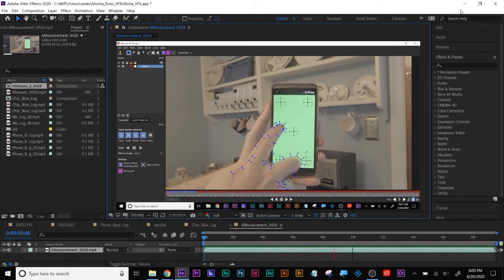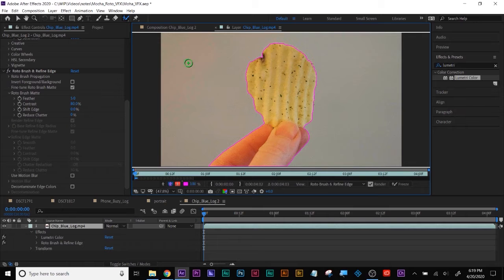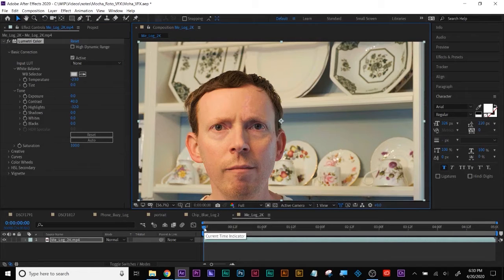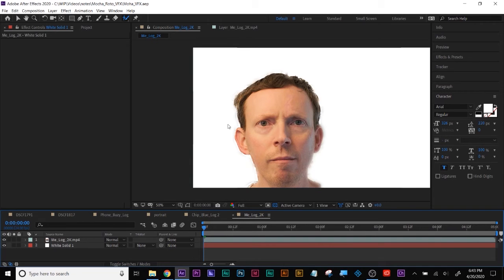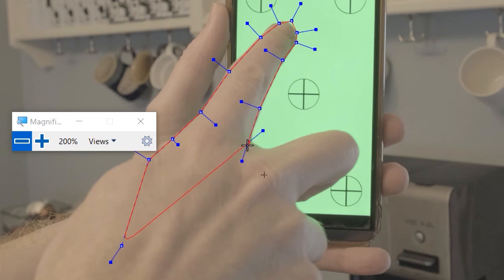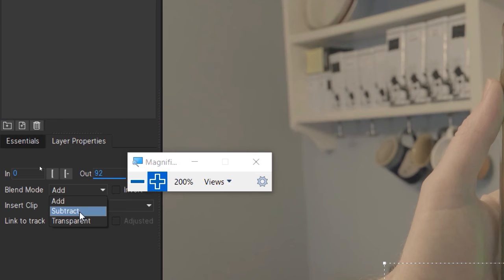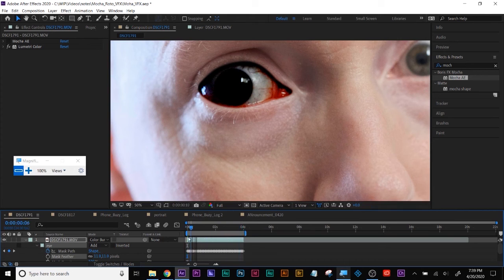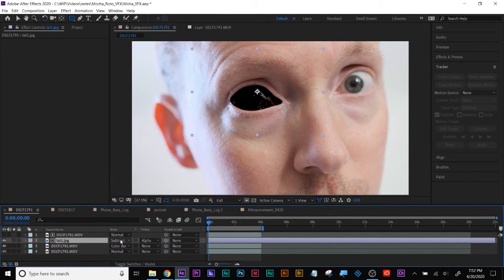Motion Design and Adobe After Effects virtual lecture 04202020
In tonight's lecture and lab time we covered:
01. Applying a LUT and basic color correction
02. Using the Roto Brush
03. Using the refine edges brush
04. Adjusting your roto settings after freezing your brush strokes
05. Learning how to use Mocha for Roto Scoping
06. Setting up rotoscoping out a hand, and setting that layer to subtract to get smoother planar tracking while 4 corner pinning a motion track/screen replacement effect.
07. Applying a matte to your Mocha tracking in AE
08. create AE masks form yrou Mocha Matte shape in AE
09. Using blending modes for VFX
10. Using textures in VFX
11. Face tracking with an oval mask and the Tracker panel
12. Parenting yoru texture to a track point so it moves with your vfx